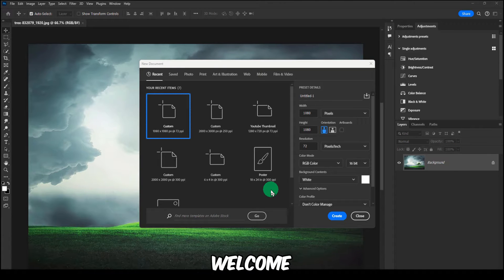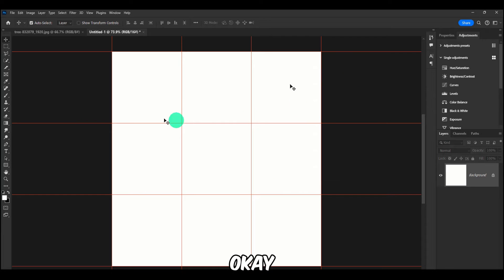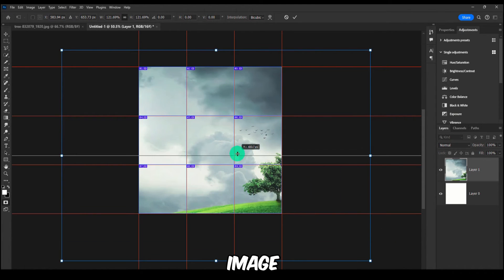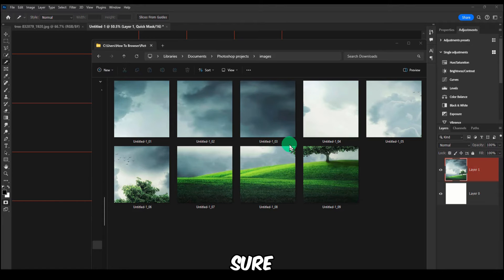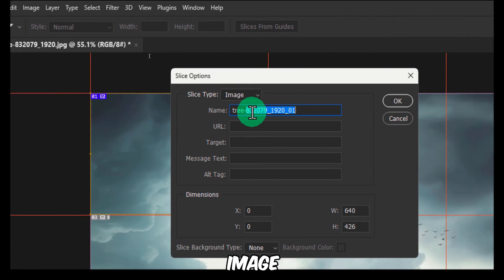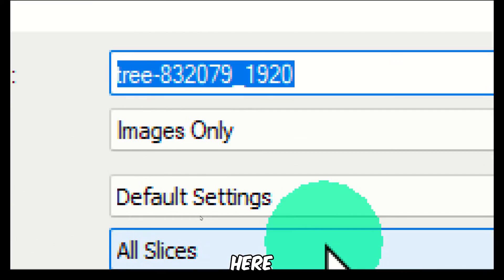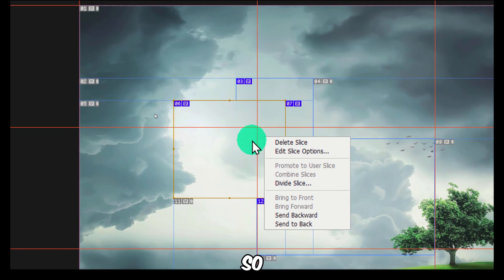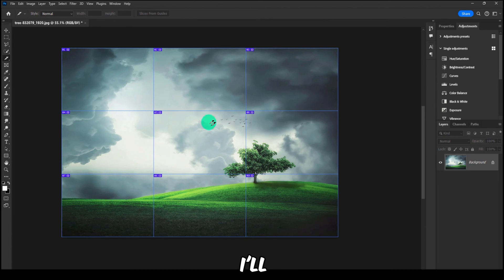How To Split An Image In Photoshop 2024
In this video I'm gonna show you How to Split an Image in Photoshop 2024

Split an Image in Photoshop
photoshop split an image
image split image
09:16 Clean Slices
09:31 How To Split An Image In Photoshop